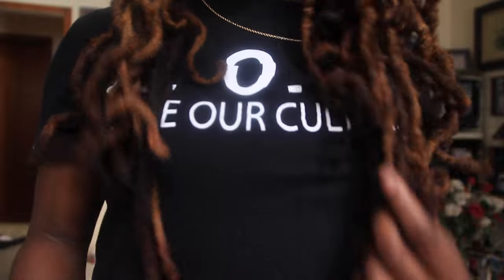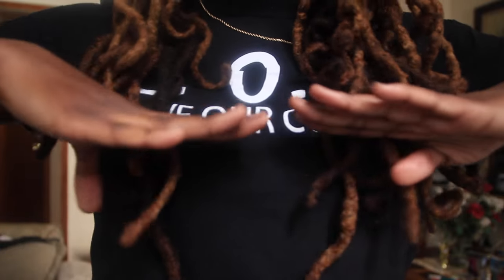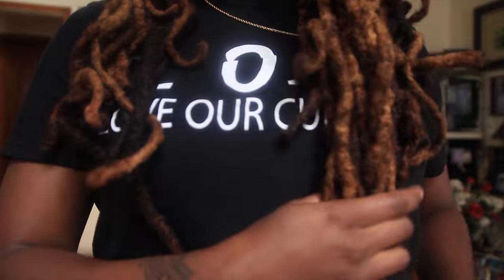MY 1ST ACV RINSE EXPERIENCE I ESSENCEOFSHAY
Hey Guys! WATCH ON HD!!! This is a quick and easy at home cleanse that can help remove buildup in your locs. I was STUNNED  at the results!

PRODUCTS USED:
warm water
1/4 cup of baking soda
2tsp of lemon juice
1tsp of sea salt
3/4 cup of acv
Stir until all is well dissolved